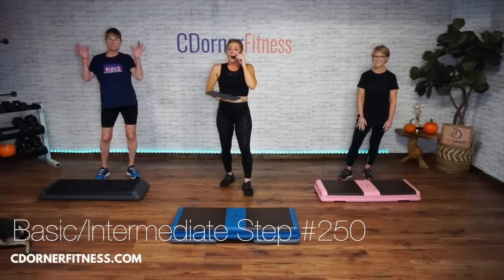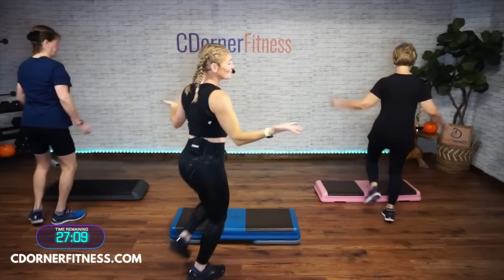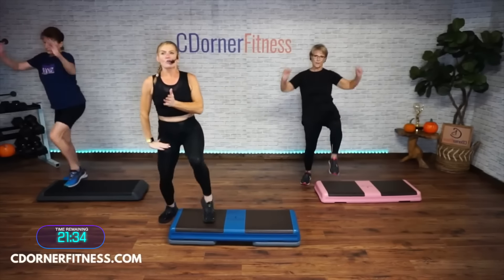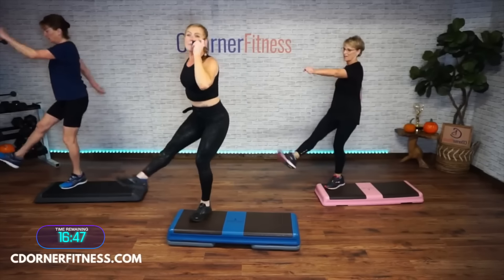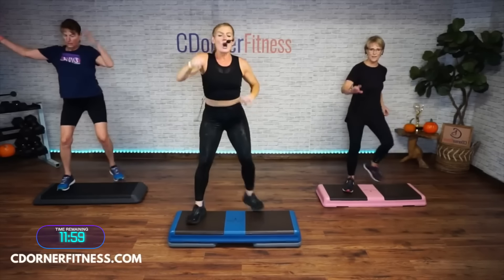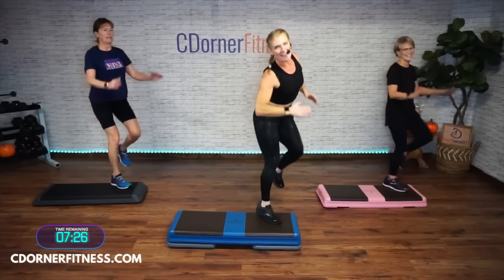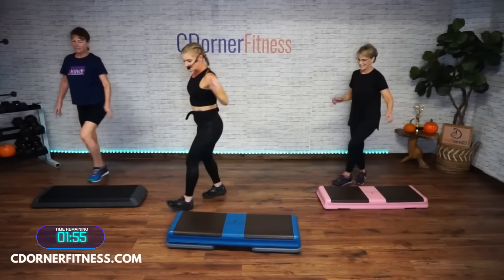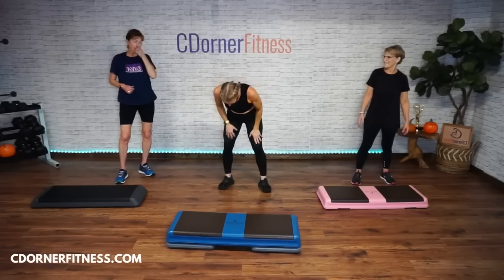Step Aerobics Workout - Not Boring Basic to Intermediate Step #250 - 130 BPM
Are you ready to sweat, step, and smile? You will love this Step Aerobics Workout!
Join me, along with Point It Paula and Marta, for an exhilarating 30-minute cardio step aerobics workout that will get your heart pumping and calories burning! This session is tailored for basic to intermediate levels, ensuring that everyone can join in and have a blast.

🏃‍♀️ What to Expect:

Easy-to-Follow Choreography
Modifiable for All Levels: Whether you're just starting out or you're a seasoned stepper, our choreography and music are adaptable to suit your fitness level.
Pumping Beats at 130 BPM: The energetic music at 130 beats per minute will keep you motivated and moving throughout the entire workout.
Fat-Burning Fun: Let's torch fat, boost our metabolism, and burn those calories together, all while having a great time!
🎵 Why Cardio Step Aerobics?
Cardio step aerobics is an excellent way to improve cardiovascular health, enhance endurance, and shed unwanted pounds. Plus, it's a fantastic stress reliever and mood booster, leaving you feeling energized and accomplished.

STILL LEARNING? I have over 50 Short tutorial videos where you can learn step aerobics moves in easy to follow sessions! Check it out here!

00:00 Introduction
01:12 WarmUp
08:00 The Workout
24:37 Full Choreography
29:58 COOL DOWN